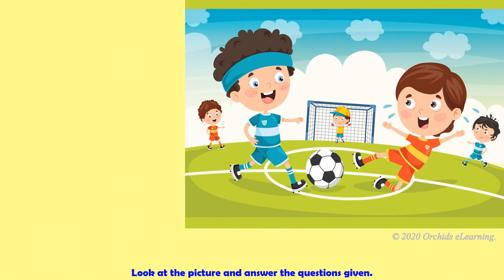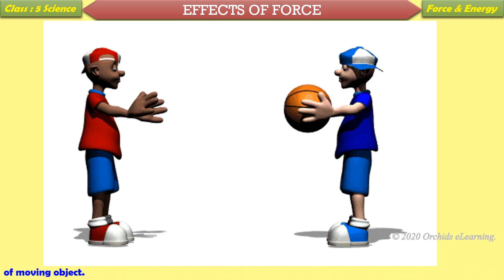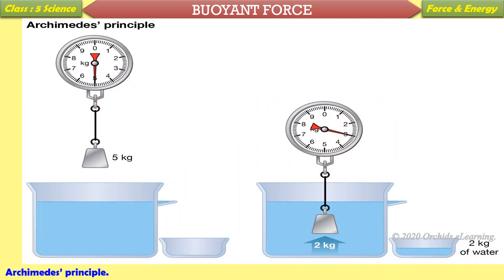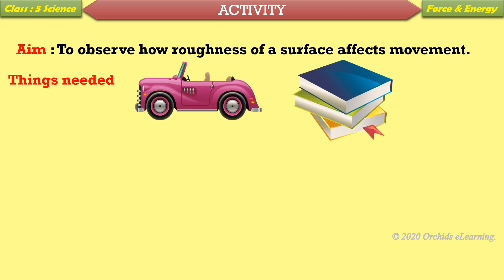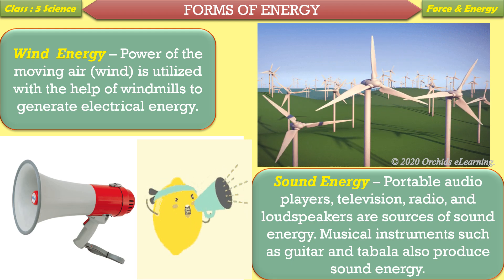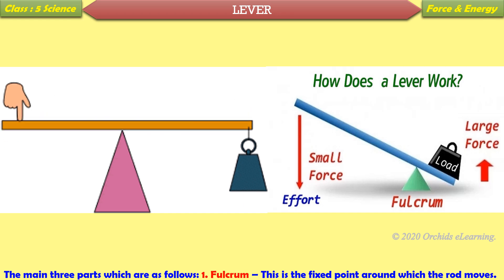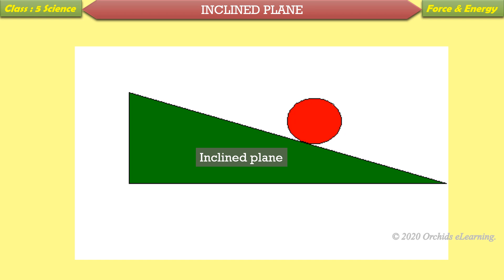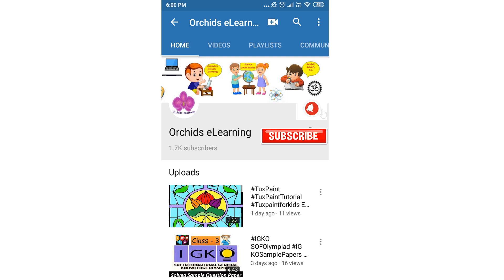Force And Energy | Class : 5 | SCIENCE | CBSE / NCERT | Simple Machines | Types of Force